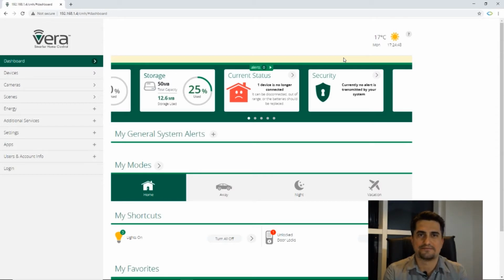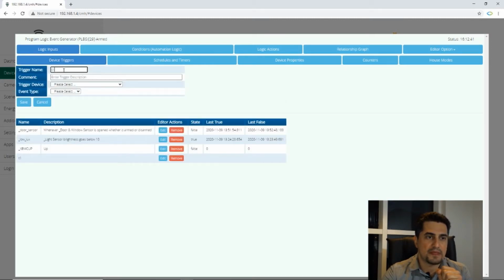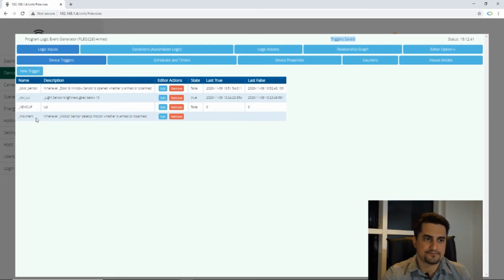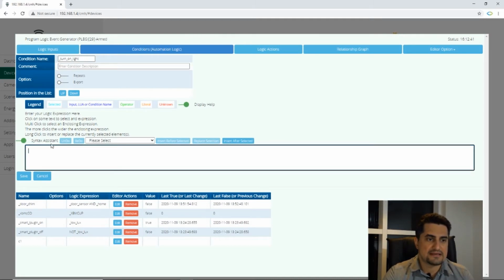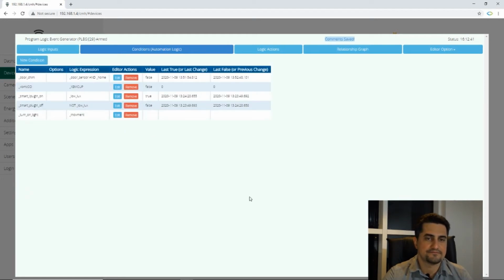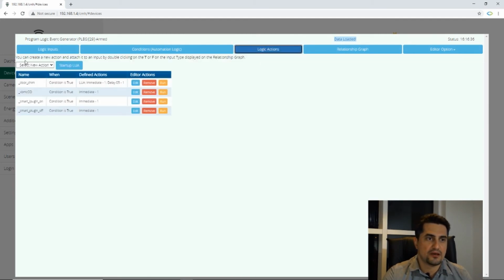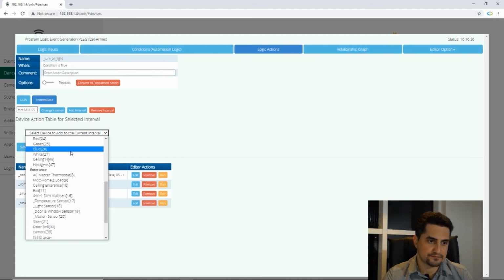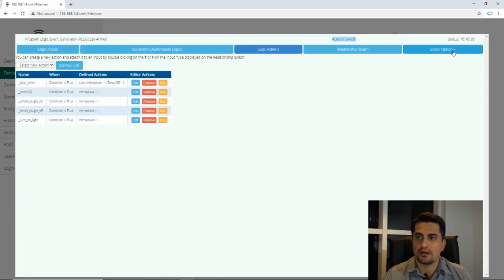pleg simple scene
Using PLEG (Program Logic Event Generator) in Vera/Ezlo you can have complex scenes. This video teaches a simple example as beginner of how to use it to create scene.